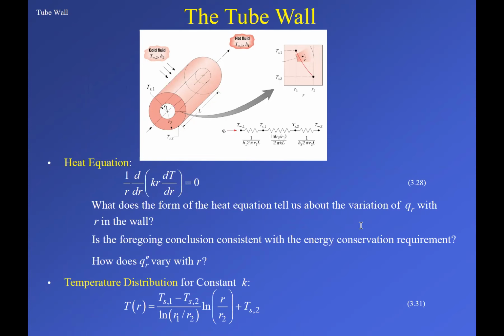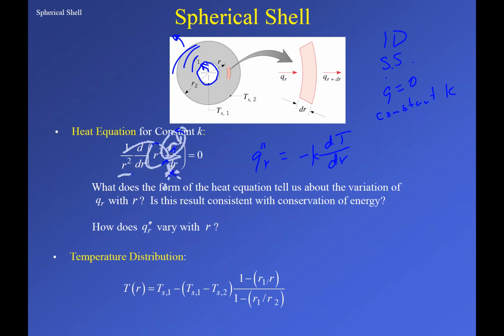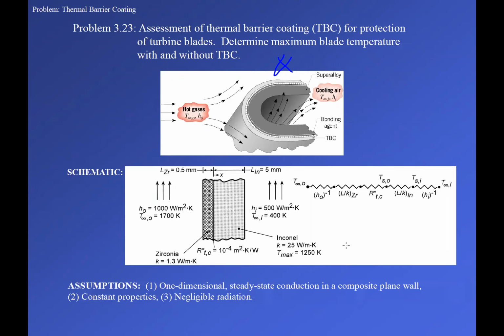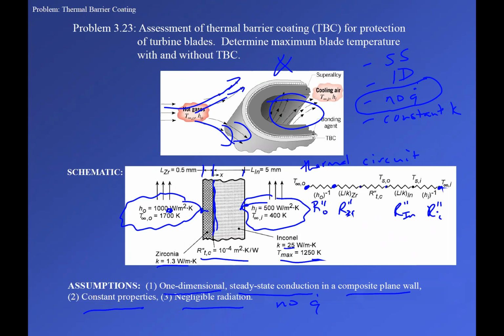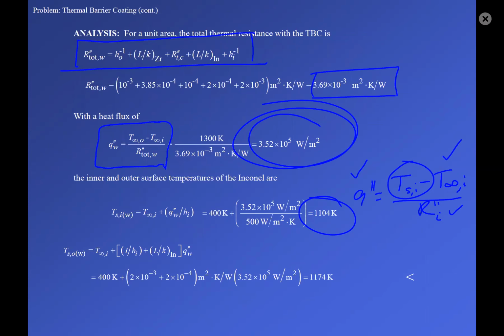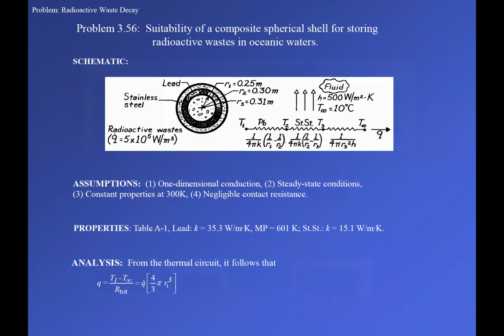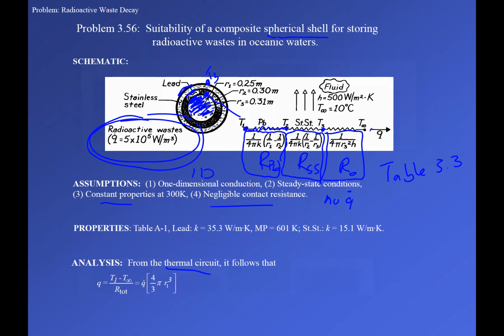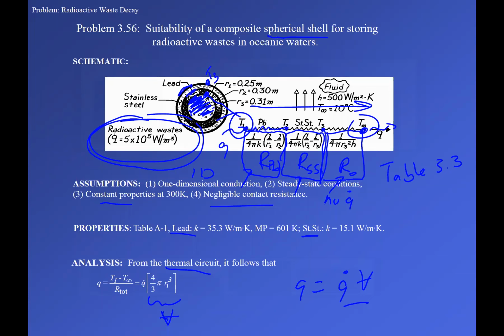One-Dimensional, Steady-State Conduction without Thermal Energy Generation Lecture